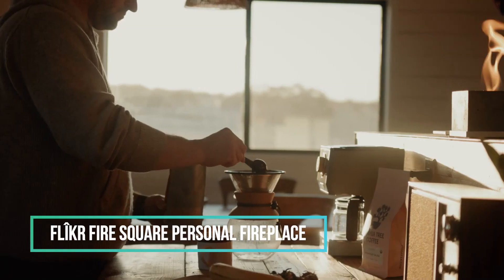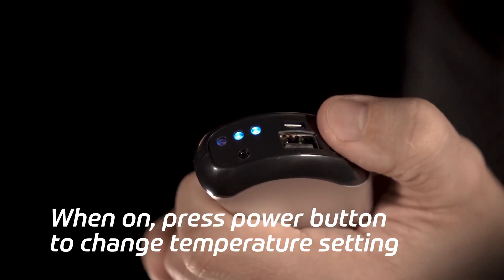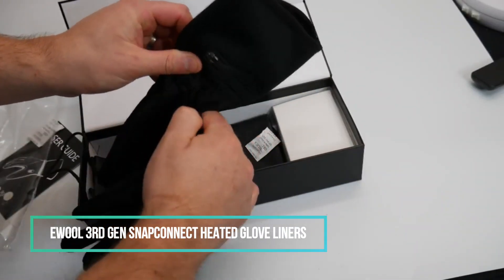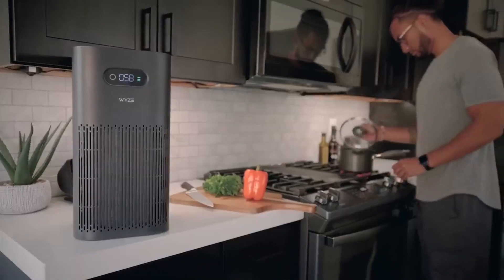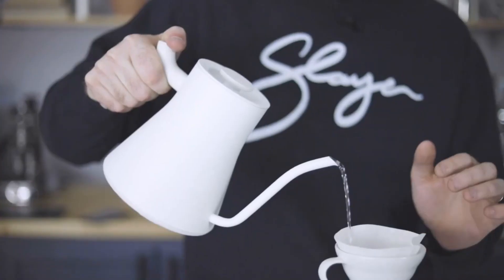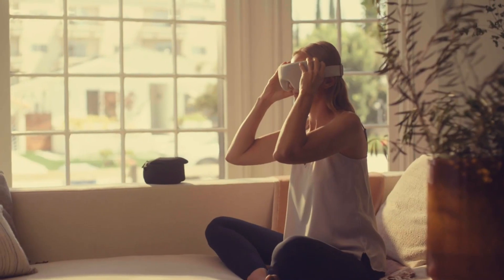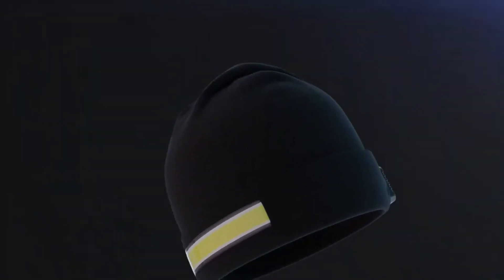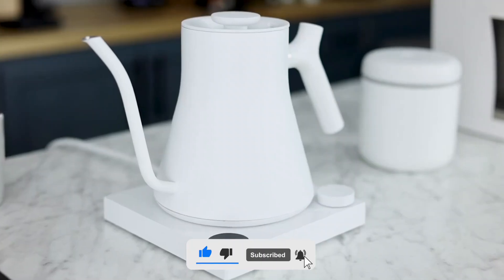15 BEST WINTER GADGETS FOR 2023 24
Discover the pinnacle of winter innovation with our curated list of the 15 best winter gadgets for 2023. From cutting-edge heated apparel that keeps you warm in style to smart snow removal tools that make winter chores a breeze, these gadgets redefine the way we embrace the colder months. Whether you're an outdoor enthusiast seeking the latest in winter sports tech or someone who simply wants to stay cozy indoors, this selection encompasses a range of devices designed to enhance your winter experience and make the season more enjoyable than ever. Embrace the future of winter with these must-have gadgets that blend functionality, design, and technological advancement.

►Flikr fire square personal fireplace (Amazon)
►Heatbank (Amazon)
►Ember wave (Amazon)
►Ez winter beanie (Amazon)
►Ewool snapconnect heated gloves (Amazon)
►Wyze air purifier (Amazon)
►Heatbit smart heater (Amazon)
►Stagg pro electric kettle (Amazon)
► Heated seat cushion (Amazon)
►Therabody smart googles (Amazon)
►Coldavenger face mask (Amazon)
►Heated travel mug (Amazon)
►Luncheaze cordless heated lunch box (Amazon)